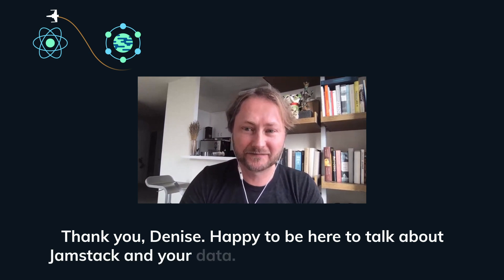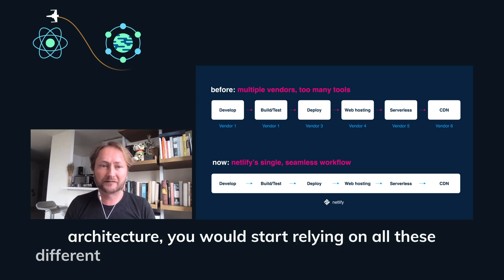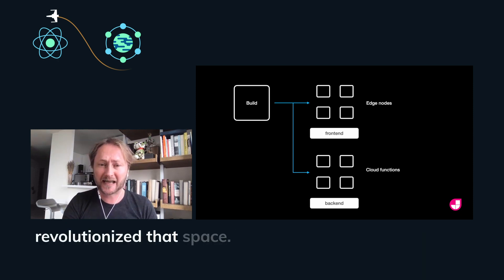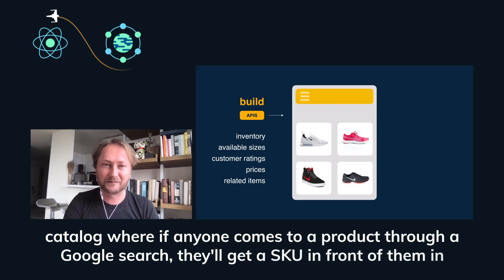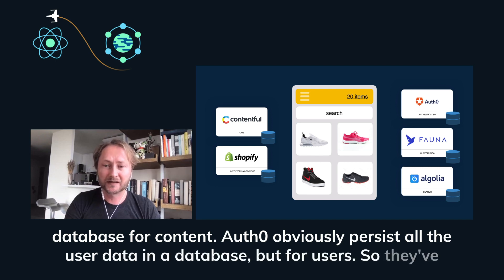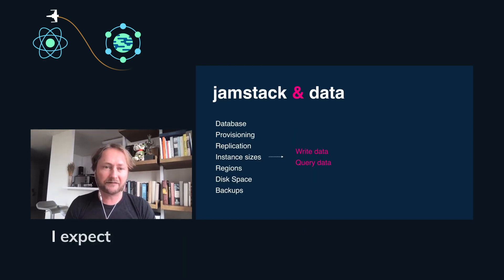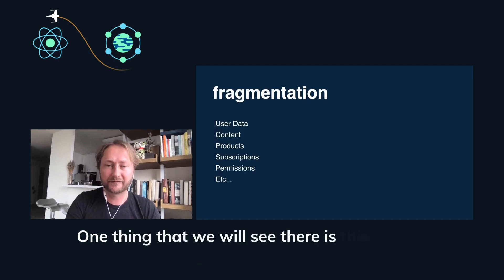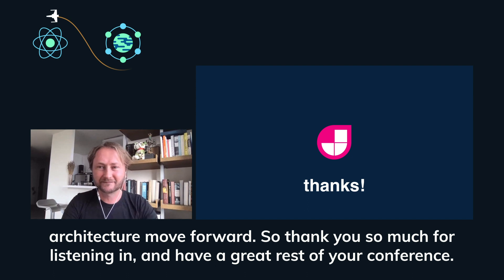Jamstack + Your Data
Matt Biilmann, Co-founder and CEO of Netlify explains the data layer of the Jamstack architecture. Learn how builders have moved from the old concept of having coupled services and databases, to a new world where the frontend is distributed all over the world, along with your data split across different APIs and data sources.